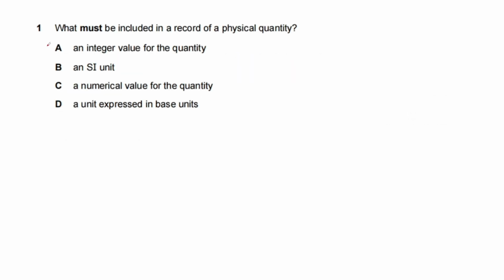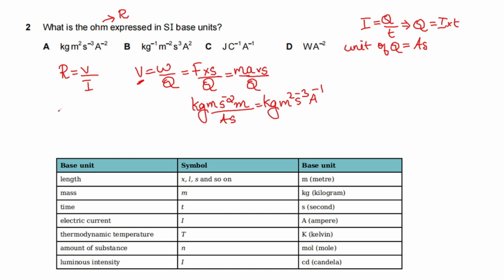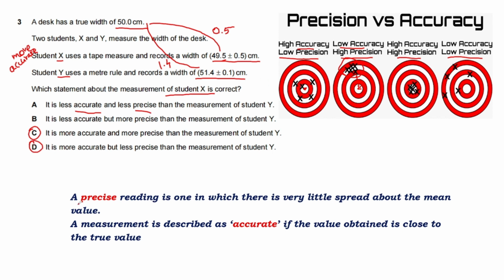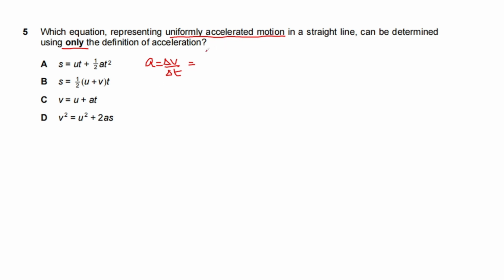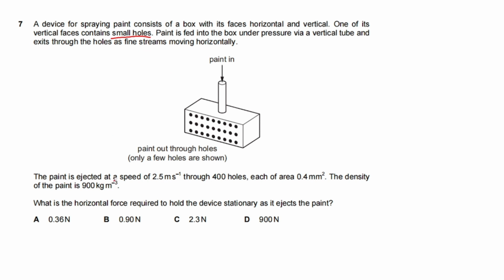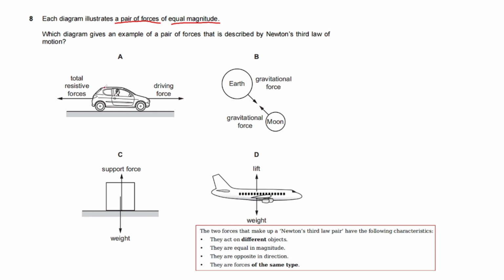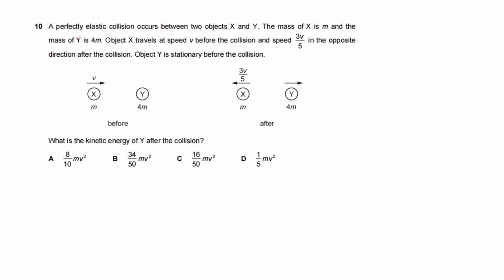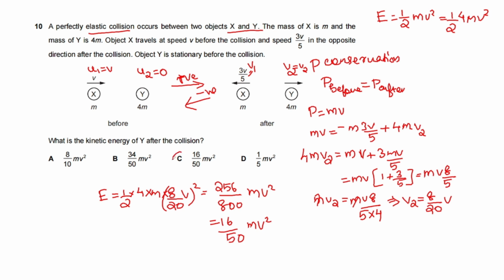AS Level Physics 9702/13 | May/June 2023 | Paper 1 | Multiple choice | Solved | Part 1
I'm solving the first 10 questions of CAIE AS level Physics Paper 13 May/June 2023 in this video. The second part of this question paper also will be solved and upload soon. Kindly support.

Please let me know which papers you want me to solve next in comments.